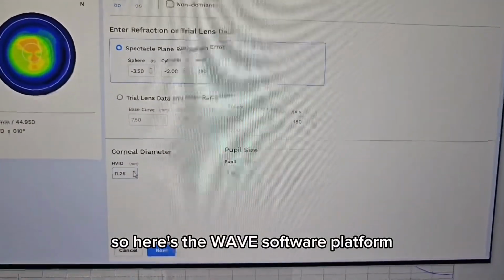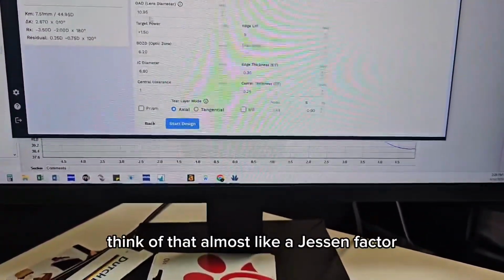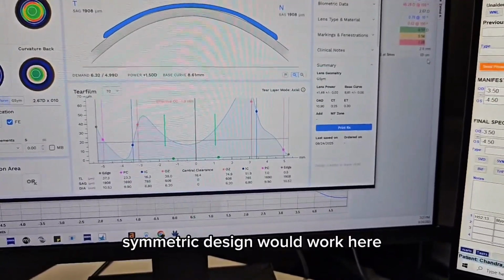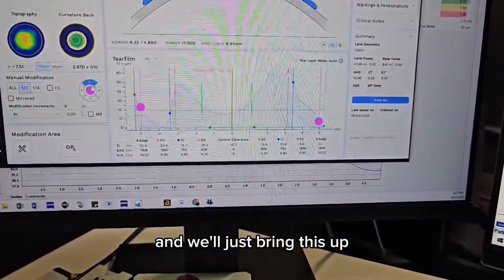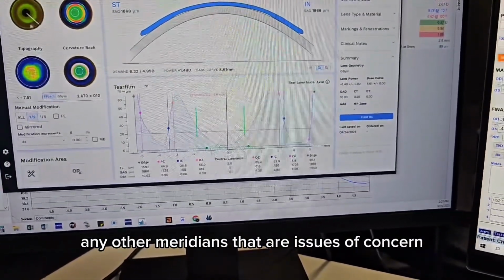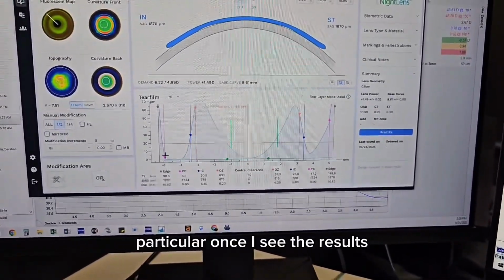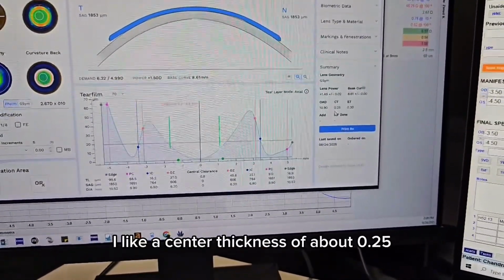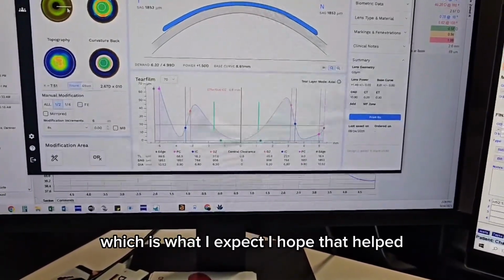How Otho-K Retainers Are Made!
Ever wondered how Ortho-K retainers are made? Watch Dr. Pillai each step from precision design to custom fit, so you can see what makes these lenses so effective!